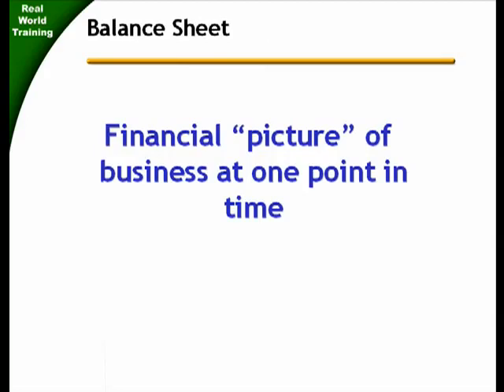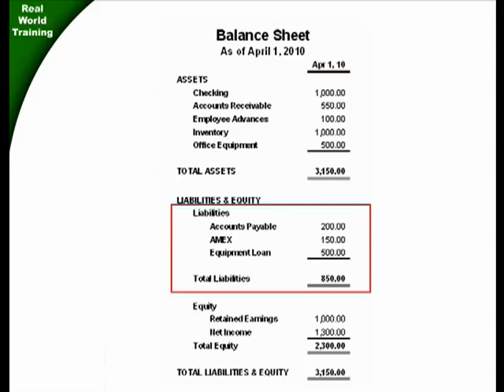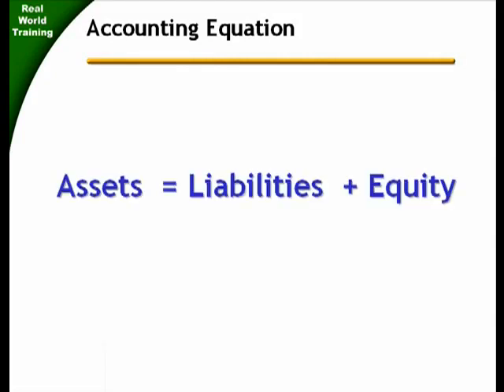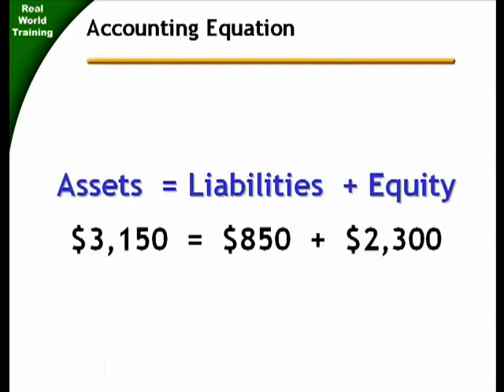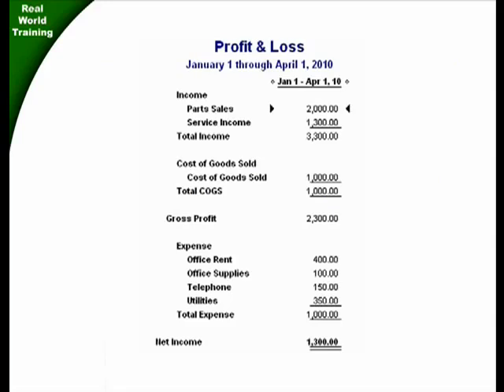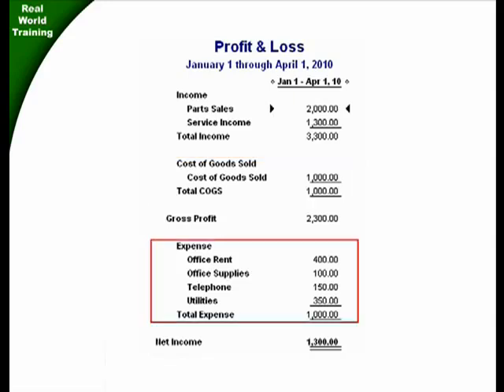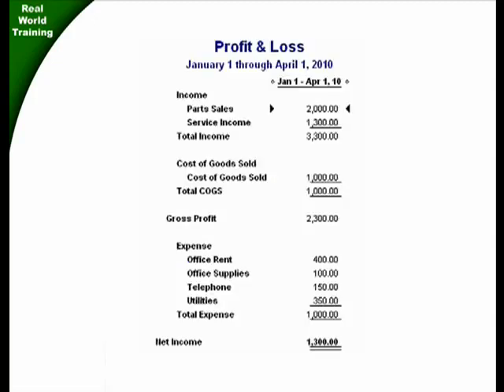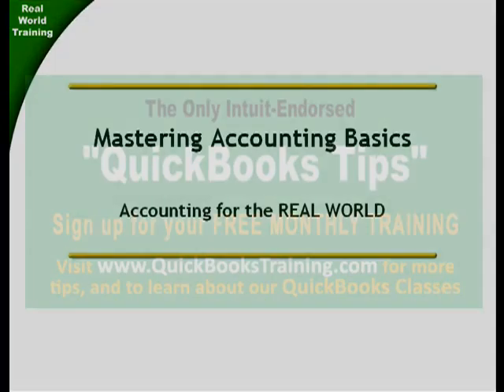06 Introduction to Financial Statements